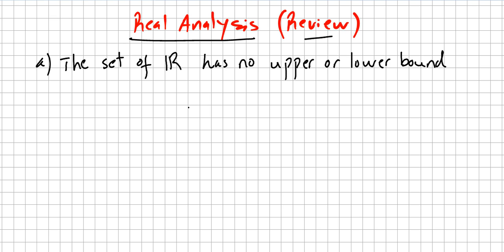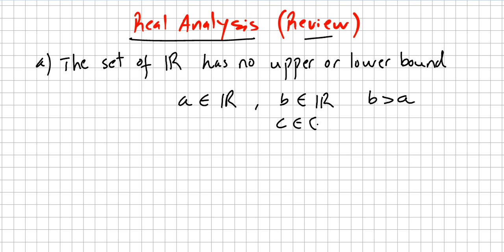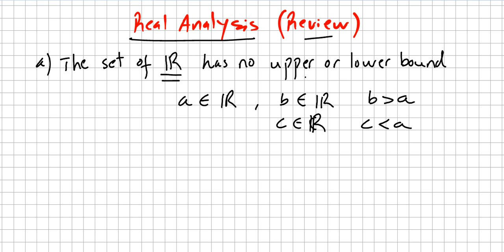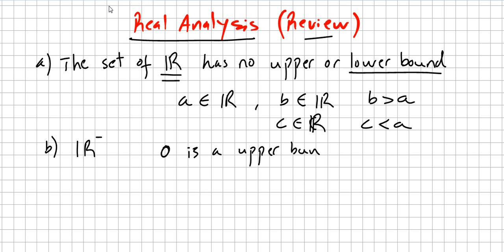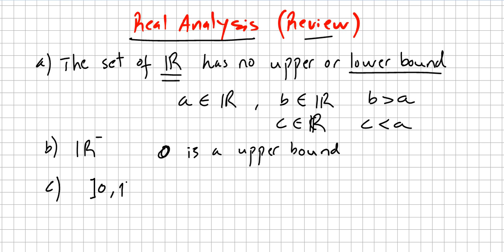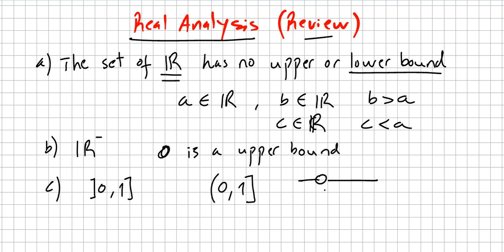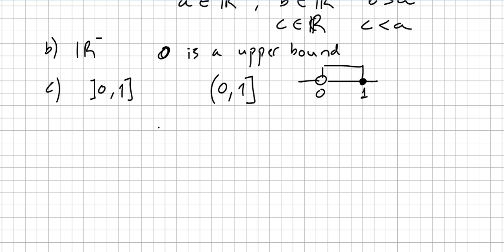Metric and Topological Spaces 1, Lower and upper bound